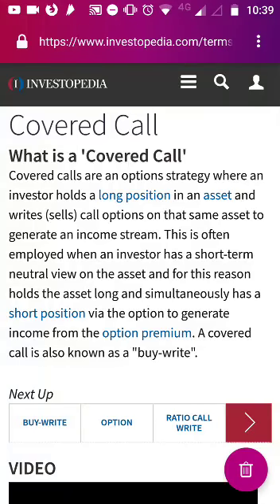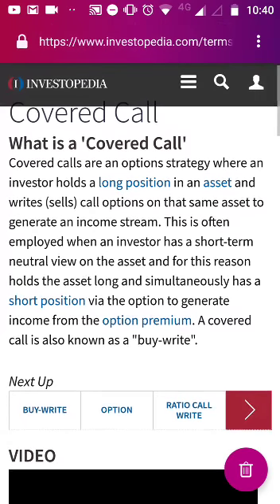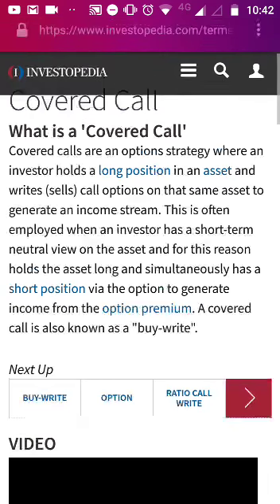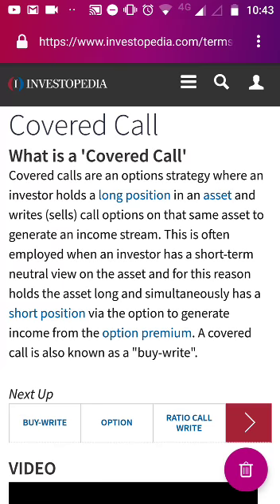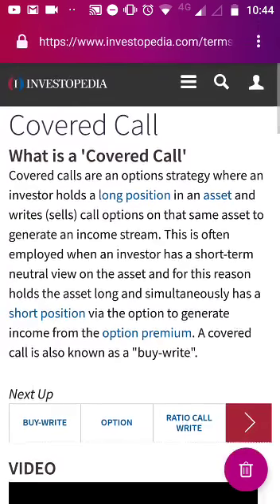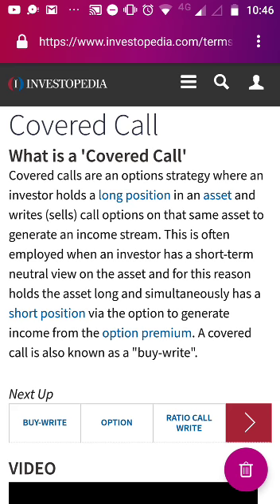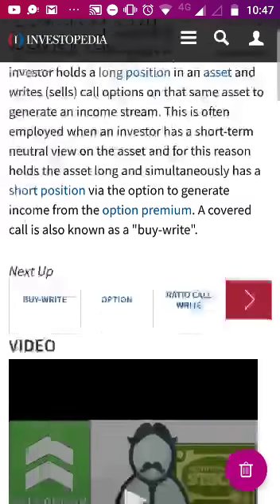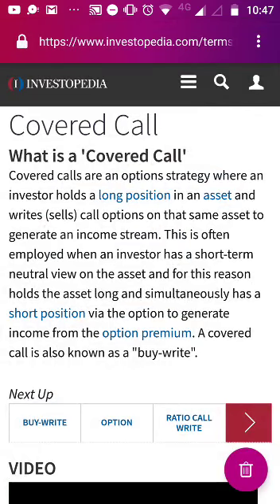What is a covered call?